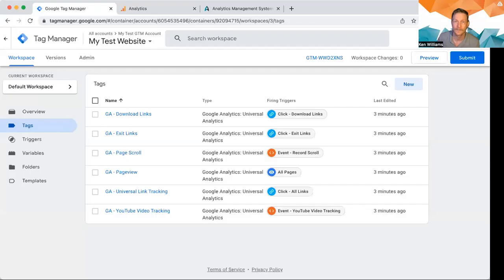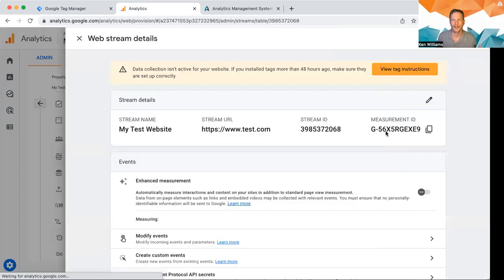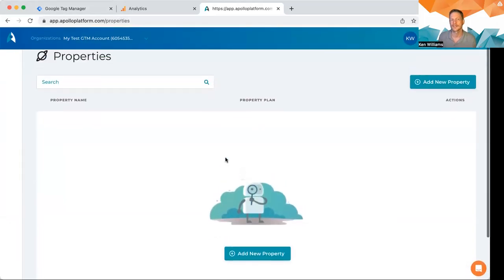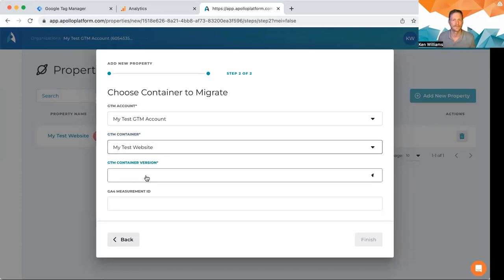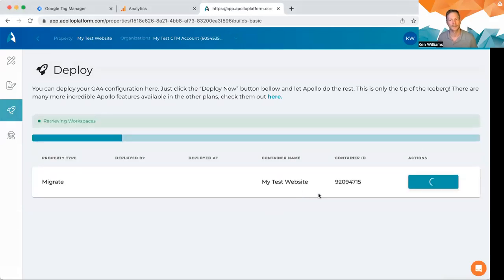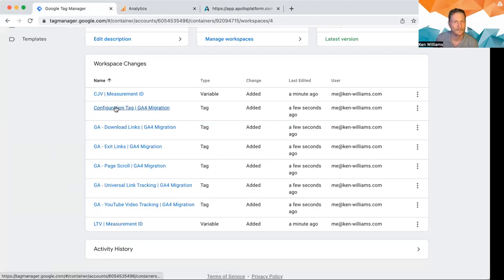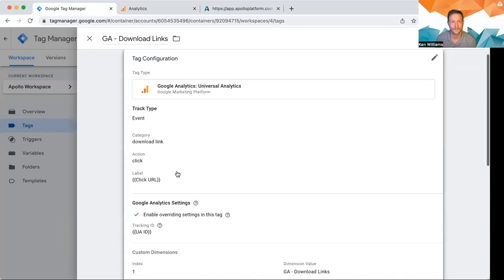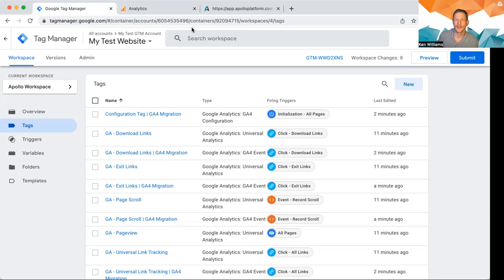Apollo Free Demo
Apollo, the world’s first analytics management system, is also a powerful data migration tool that you can now use for free to migrate from UA to GA4 or to set up a fresh GA4 implementation. Watch our video of a step-by-step migration using the free Apollo analytics management system, which empowers a fast, easy GA4 transition and a host of benefits.